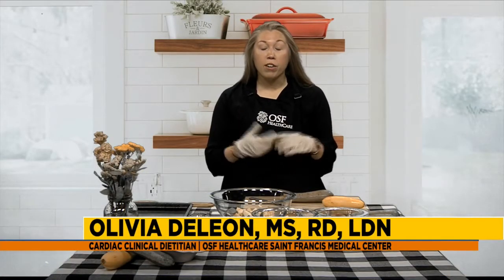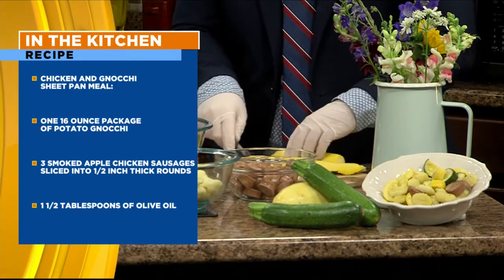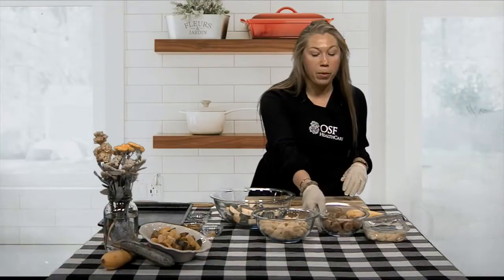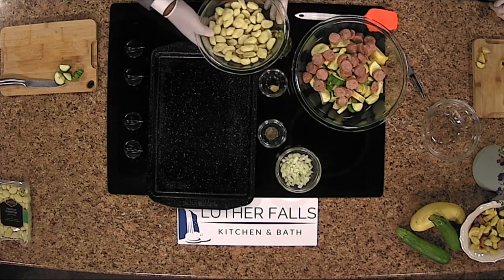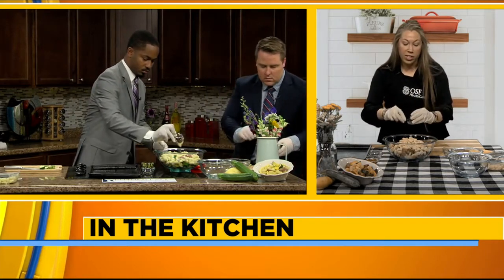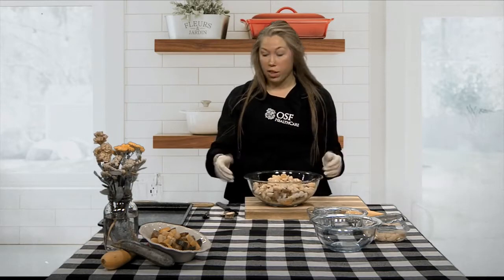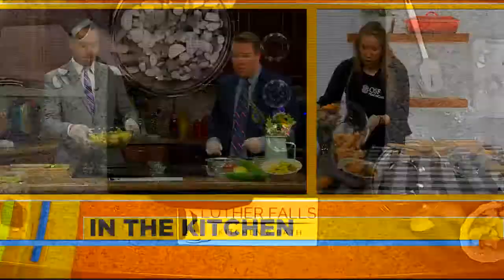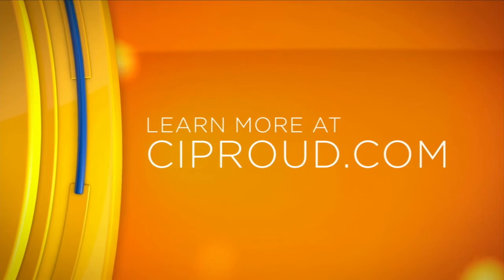In The Kitchen 6/4/21